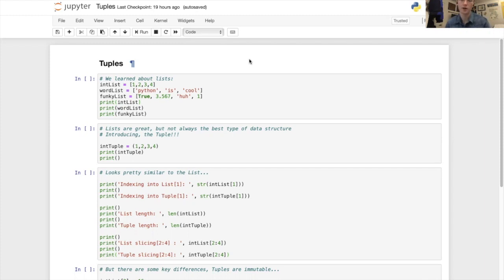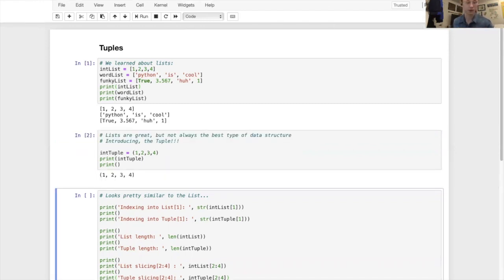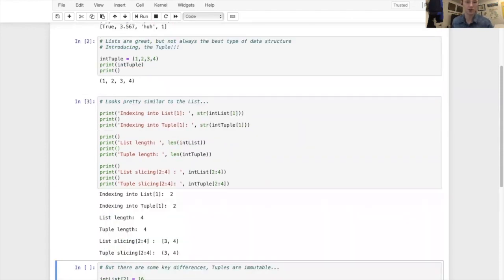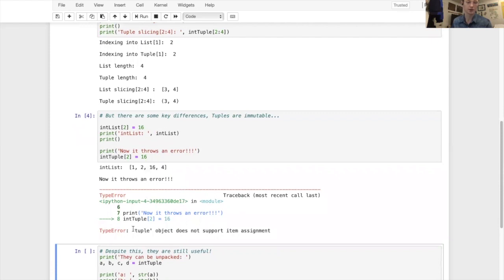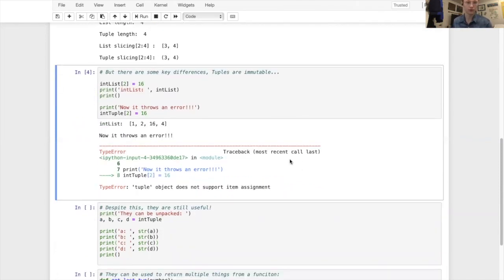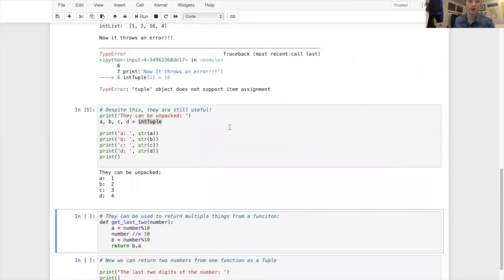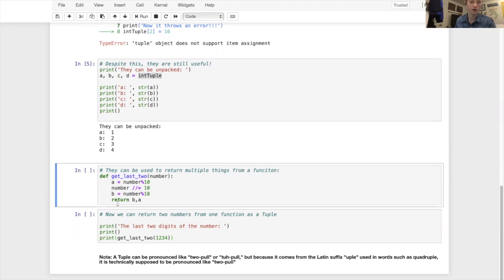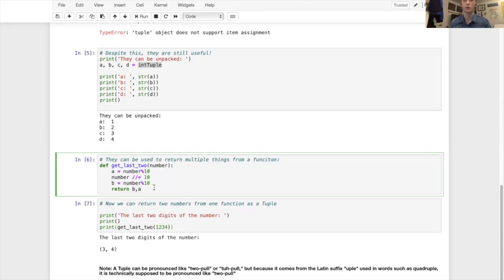Tuples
This video covers the basics of Tuples in python